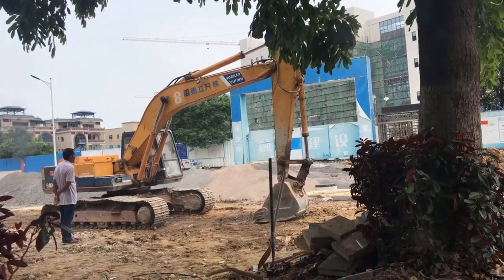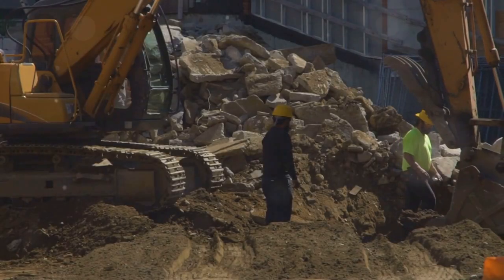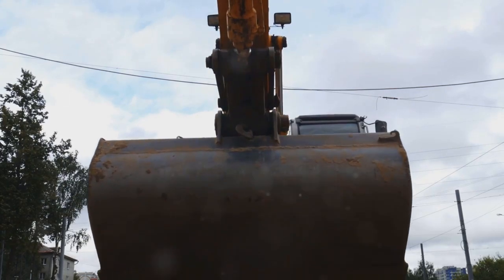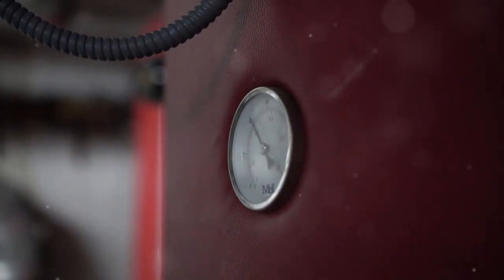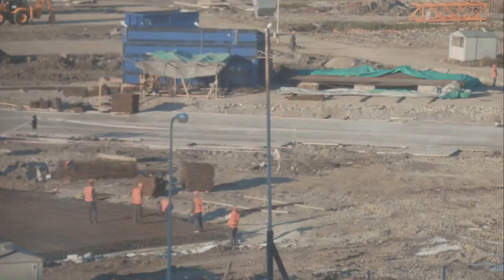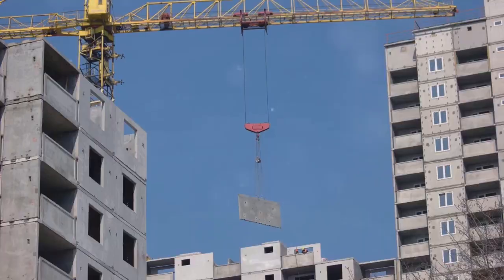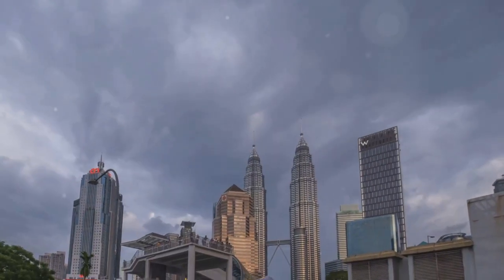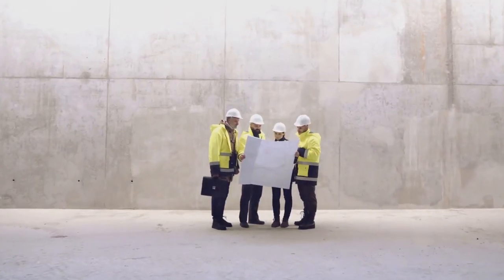Diaphragm Wall Construction Explained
Welcome to our comprehensive guide on diaphragm walls! In this video, we break down the construction process, benefits, and applications of diaphragm walls in civil engineering projects. Whether you're a student learning about deep foundation systems or a professional in the industry, this video will provide valuable insights into diaphragm walls.